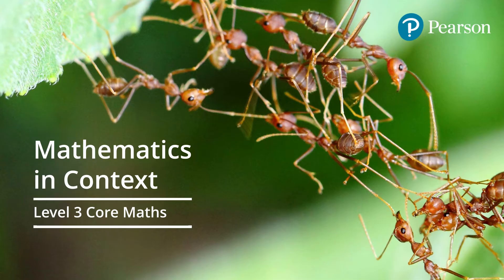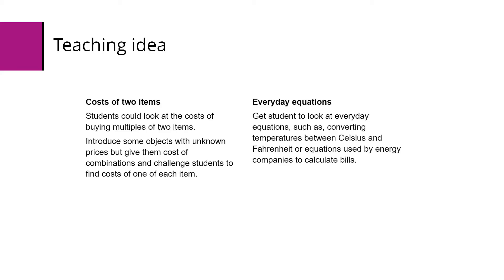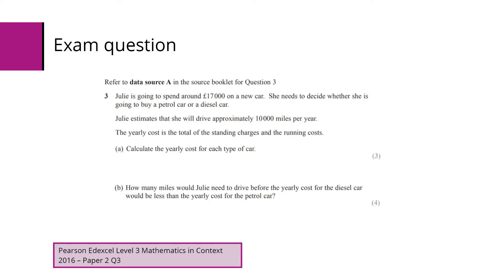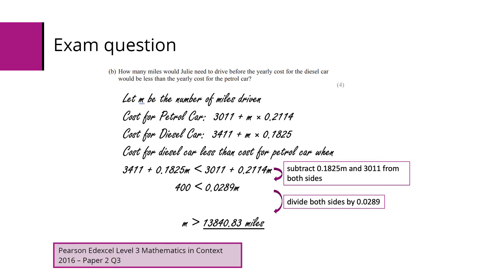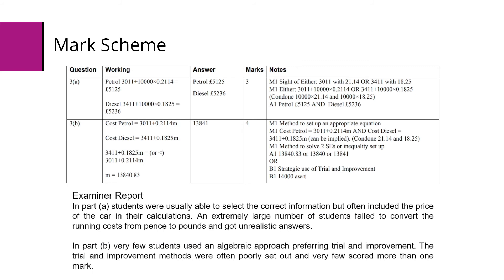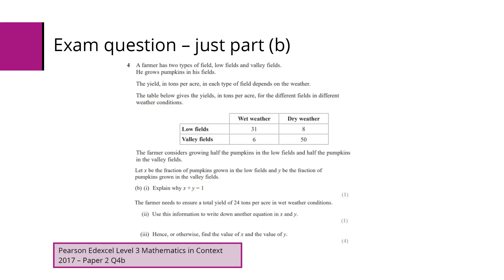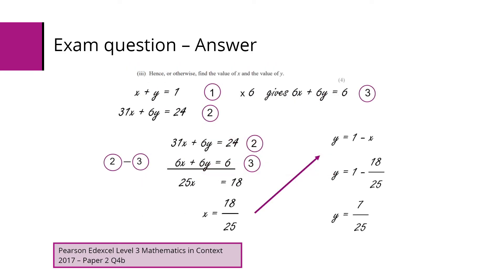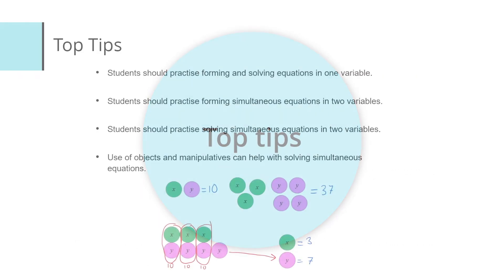Mathematics in Context (Level 3 Core Maths) - Solving equations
A CPD video for teachers of Mathematics in Context (Level 3 Core Maths) on delivering solving equations. The video includes teaching ideas, past exam questions and teaching tips.